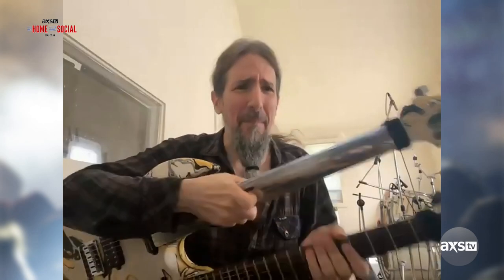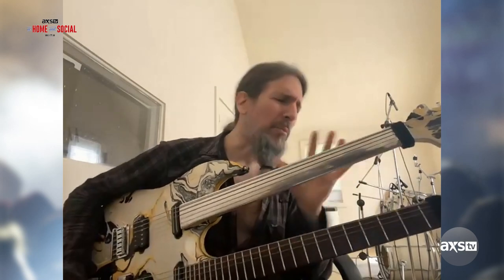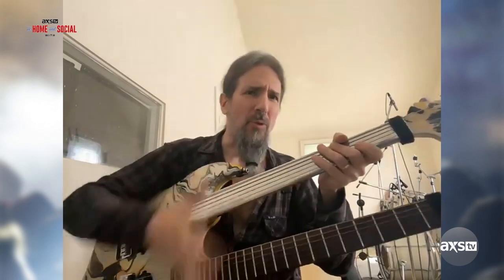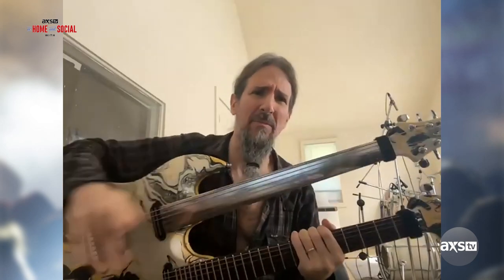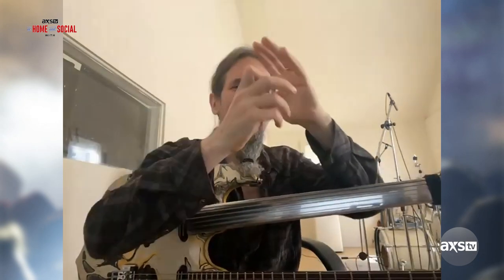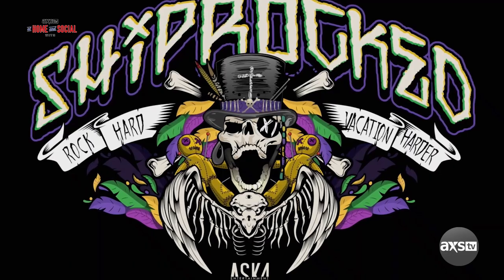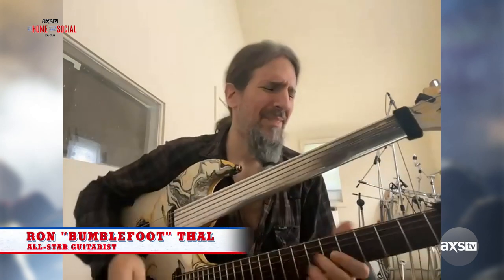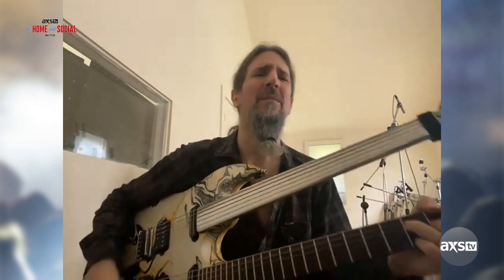Ron "Bumblefoot" Thal of Guns N' Roses Fame | At Home And Social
We caught up with Ron "Bumblefoot" Thal, the guitar maestro who's played with bands like Guns N' Roses and ASIA. Watch as he shares his favorite music memories, lessons from the road, and more on a new At Home and Social!